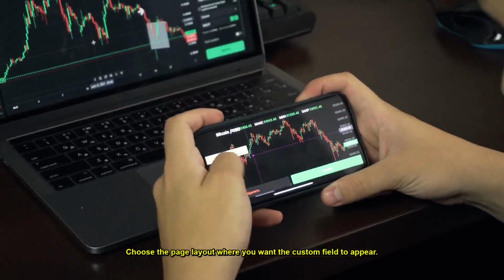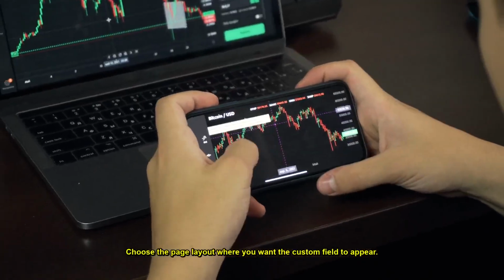How to enable Salesforce custom fields for deal qualification - Complete Guide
Unlock the full potential of your Salesforce CRM with our complete guide on enabling custom fields for deal qualification! In this video, we walk you through step-by-step instructions to create and customize fields that will enhance your sales process. Learn how to tailor Salesforce to better suit your business needs, improve data accuracy, and streamline deal qualification. Whether you're a beginner or an experienced user, this tutorial has something for everyone.